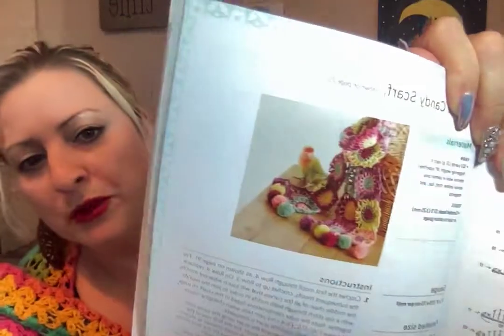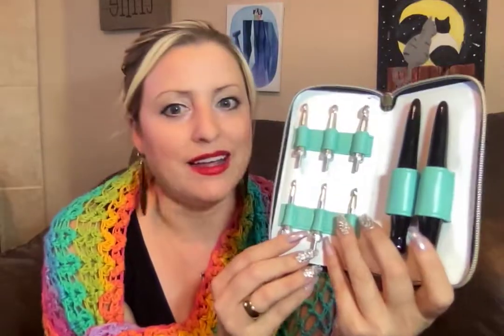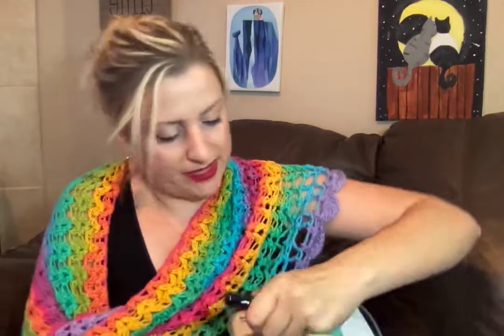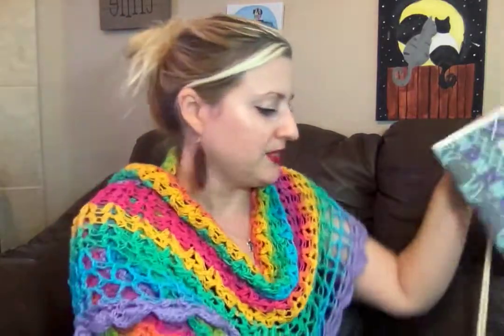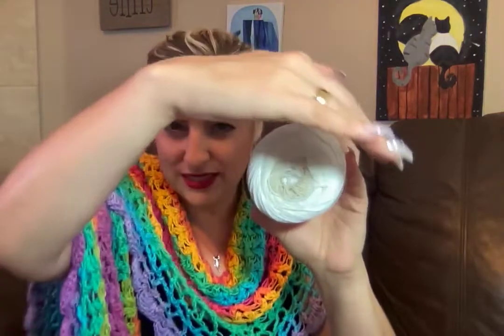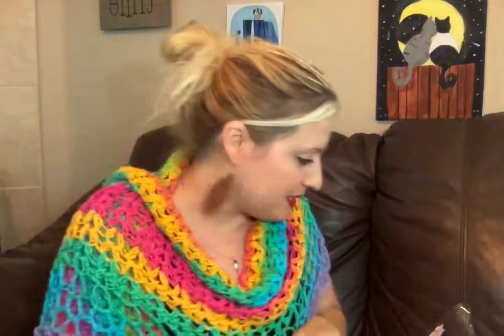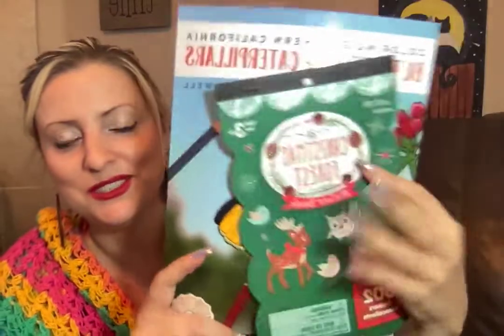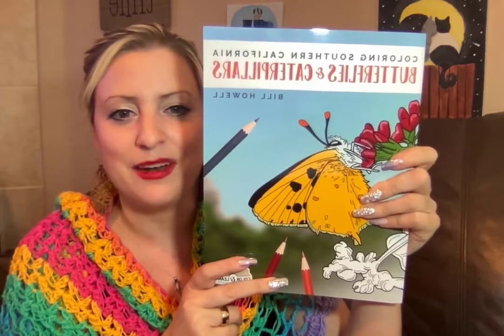What I pulled out of the Zoom Carousel Box!!!!!!!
Started by Mama Swift

I absolutely LOVED what I pulled out of the box, and I hope you enjoyed me sharing the items with you!

xo Nichole (NikkiBoo)